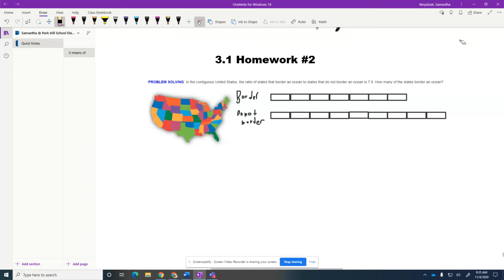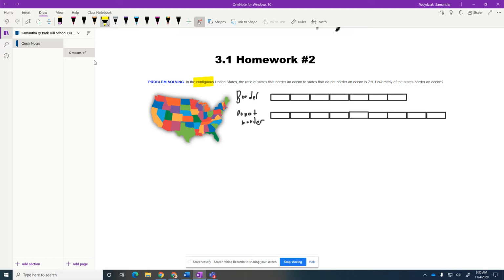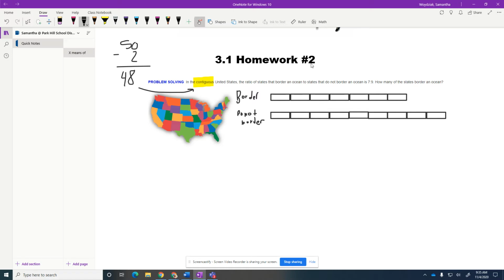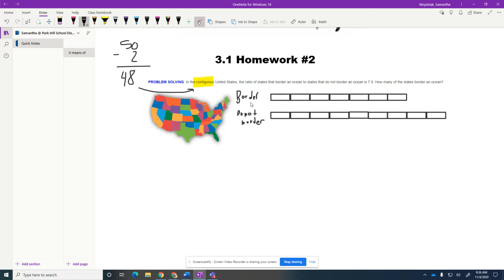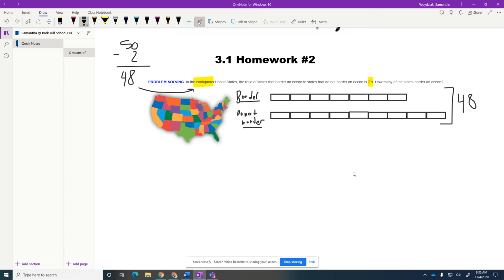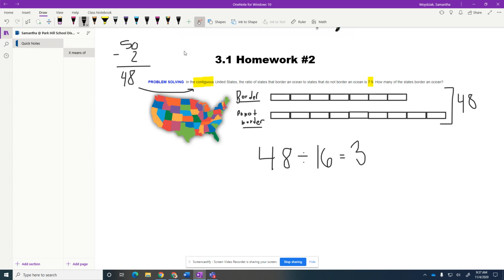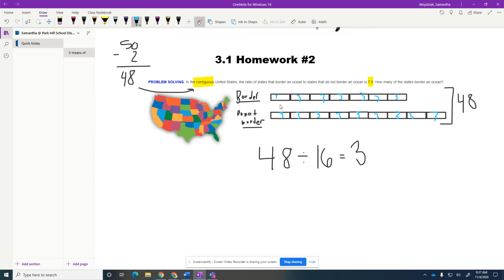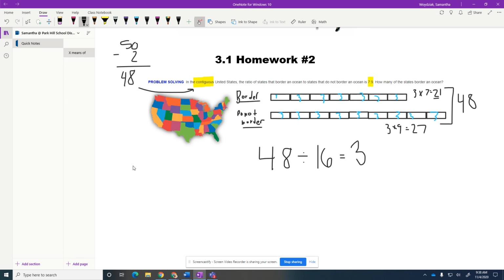Homework Help: 3.1 #2